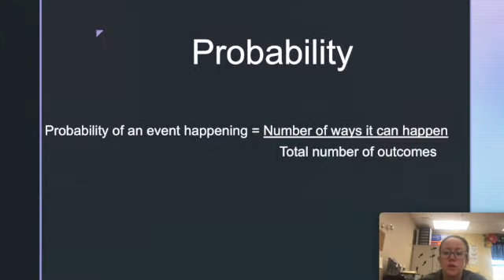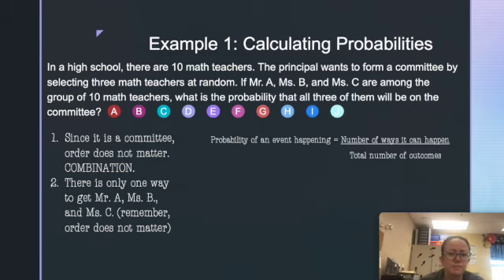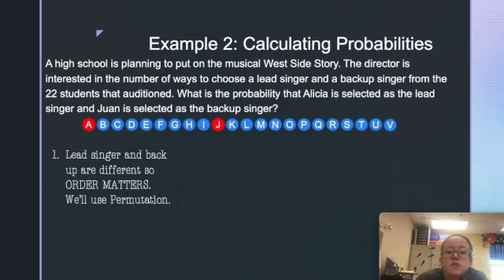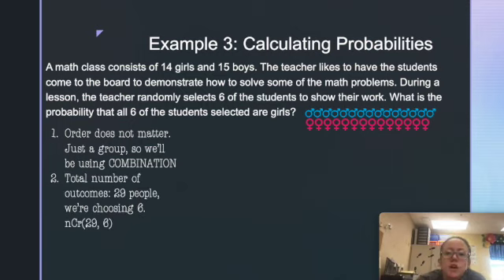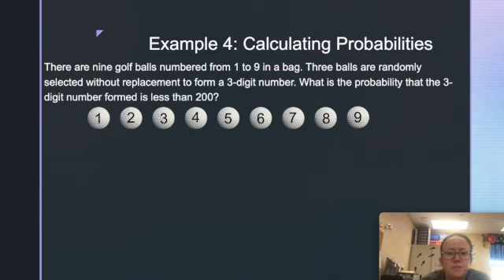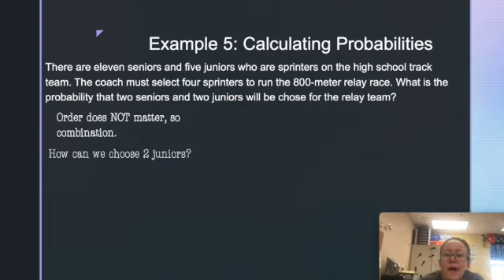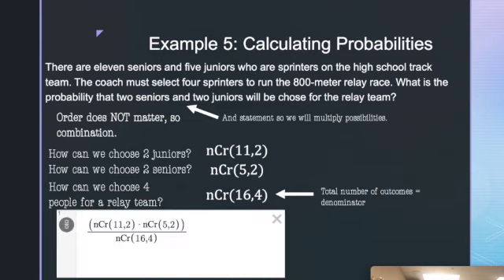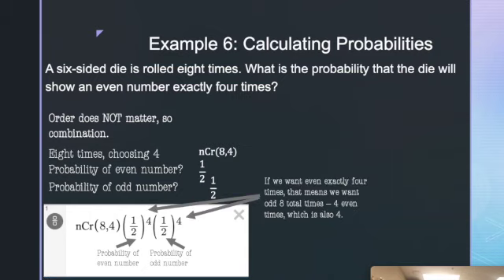Prob/Stat: 3.5 Notes